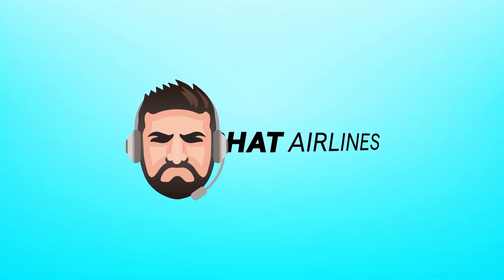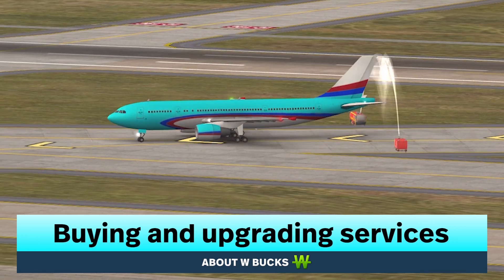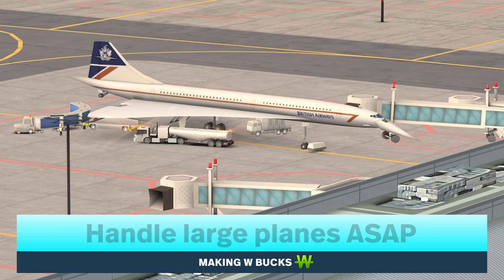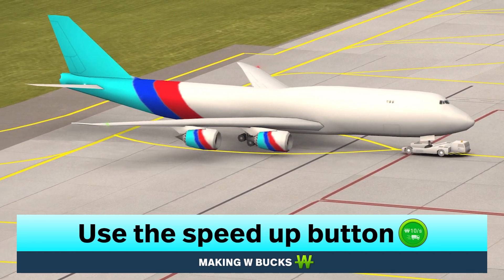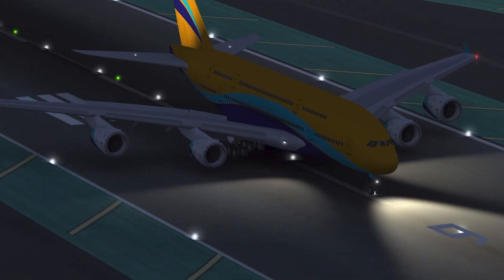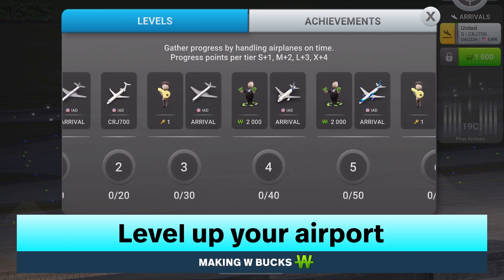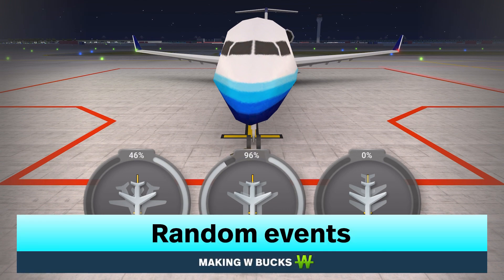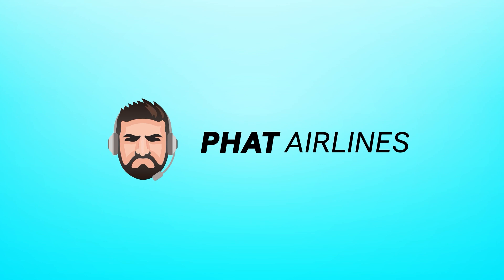How to Earn Money in World of Airports (W Bucks, Wollars, W Dollars, or Money Currency)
Hi everyone, this is Jeremy from Phat Airlines. In this video, you will learn many ways to earn money in World of Airports.